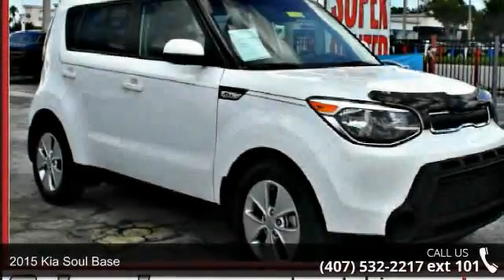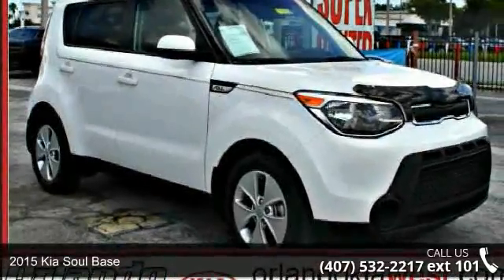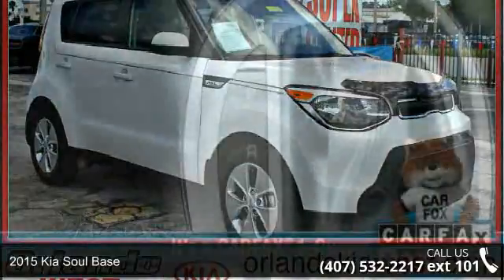2015 Kia Soul Base - Orlando KIA West - Orlando, FL 32808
KIA CERTIFIED 10yr/100,000K Mile Warranty *CARFAX 1 owner and buyback guarantee!  Need gas? I don't think so. At least not very much! 30 MPG Hwy! Other features include: Bluetooth, Power locks, Power windows, Auto, Air conditioning, Cruise control, Audio controls on steering wheel... and still only priced at $13,488! Make sure to ask for a Internet Manager for the special Internet price. Kia Certified Pre-Owned means you not only get the reassurance of up to a 10yr/100,000 mile limited power-train warranty, but also a 150-point inspection/reconditioning, 24/7 roadside assistance, trip-interruption services, rental car benefits, and a Carfax vehicle history report.Visit **OrlandKiaWest.com** to view all of our inventory.